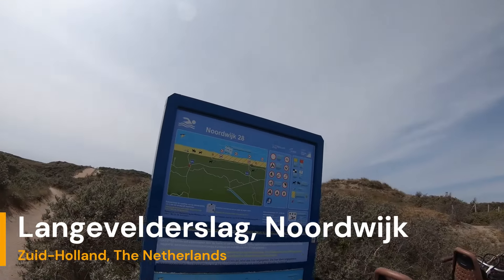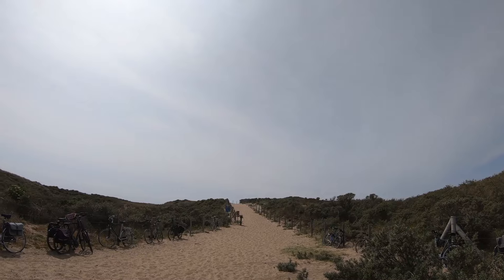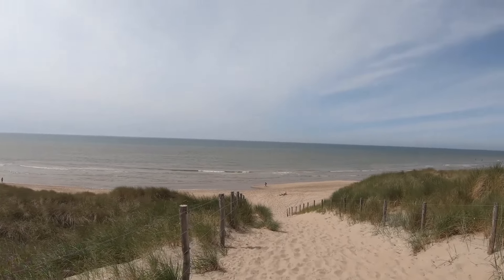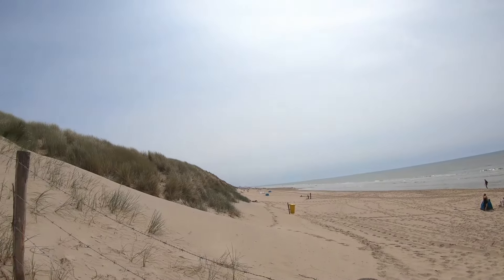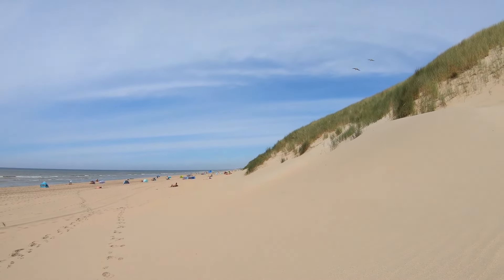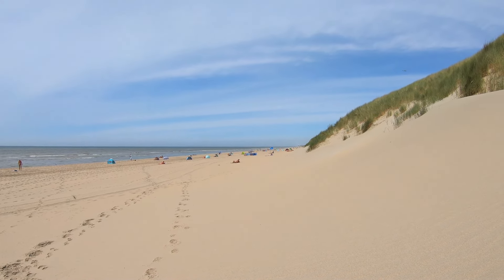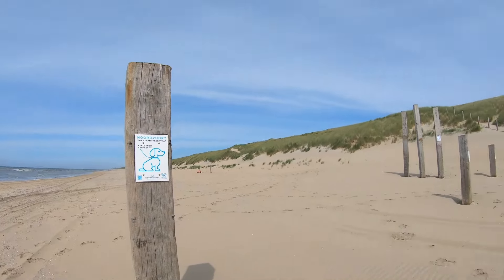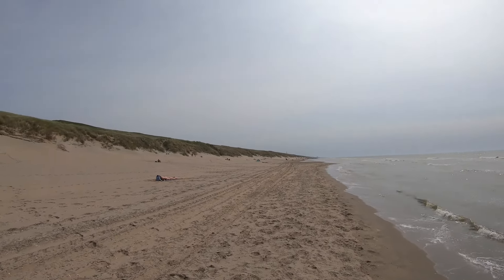Nude Beach Review at Langevelderslag, Noordwijk, South-Holland, The Netherlands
The exact location of the Langevelderslag nudist beach can be found on the map we created
This one kilometer long stretch of nude beach at Langevelderslag is found between kilometer pole 73 and 74, halfway between the beach towns of Zandvoort aan Zee and Noordwijk aan Zee.